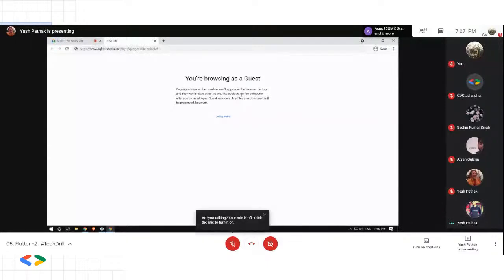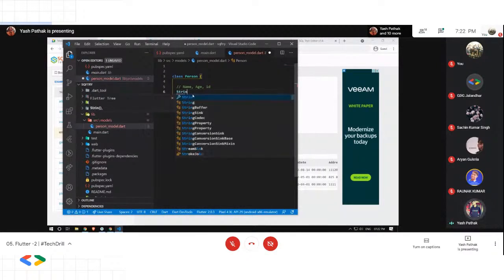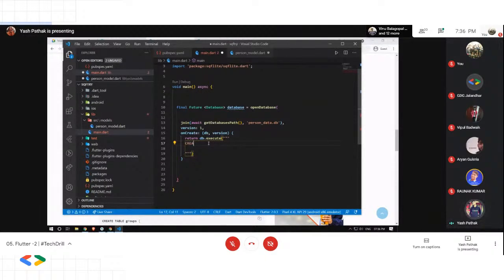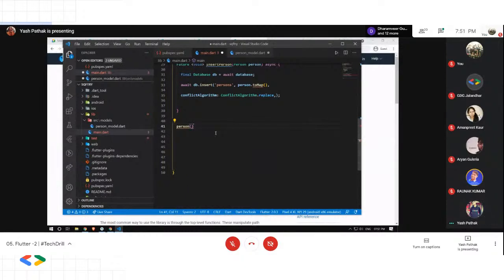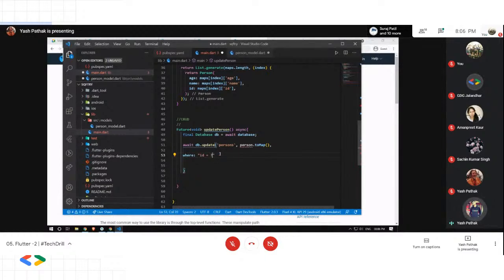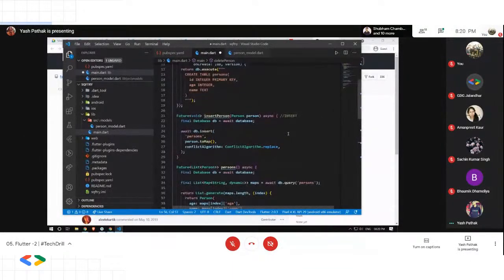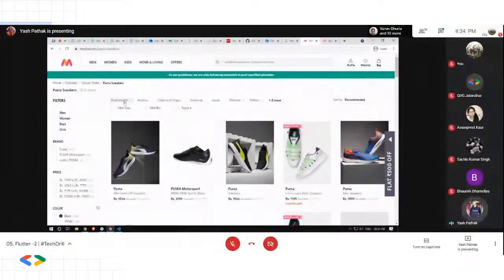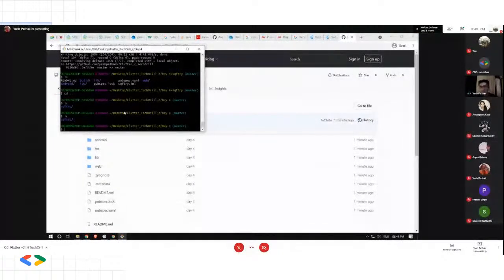4. Local DB storage | Flutter 02 | TechDrill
Forth-Day of Flutter 02 [Intermediate to Advance Level]